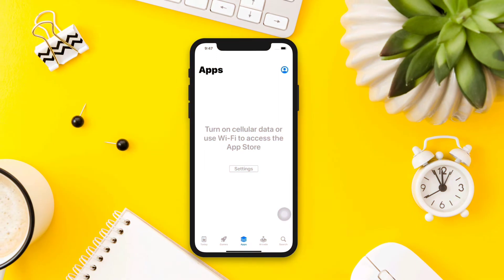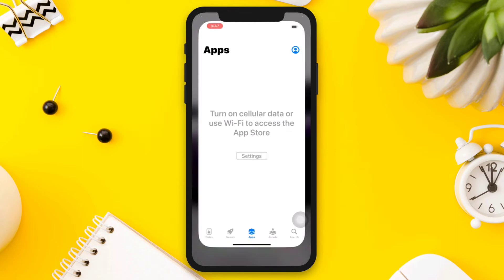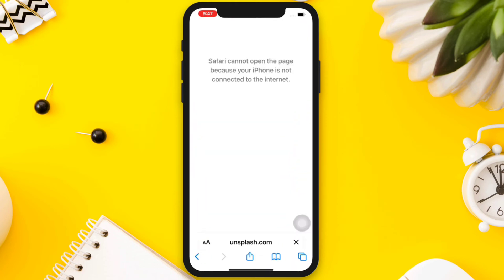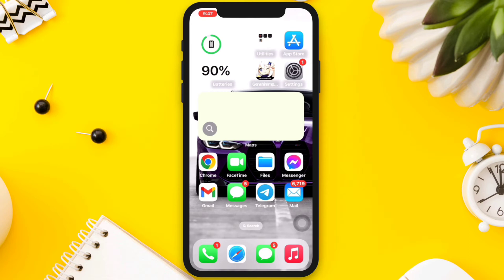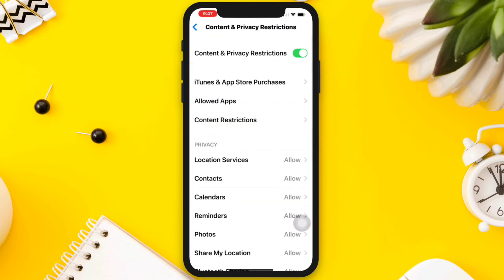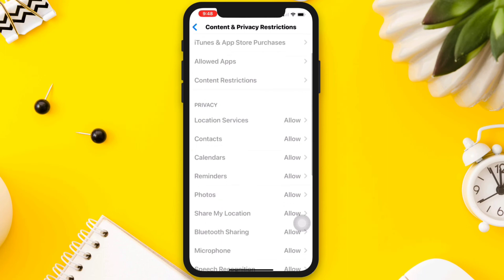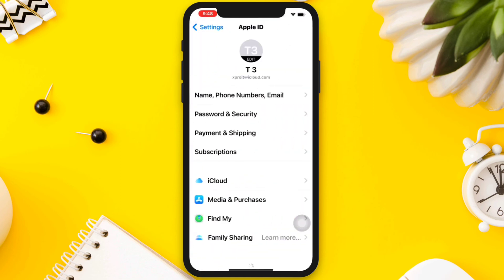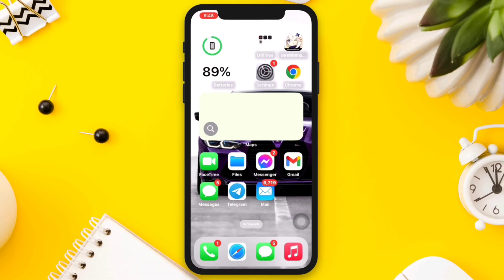How to Turn On Cellular Data Or Use WIFI To Access The App Store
is your App store showing "Turn on cellular data or use wifi to access the app store apps? Then watch this entire video to fix your App store network problem on your iPhone.
To access the App Store on your mobile device, you have two options: turn on your cellular data or connect to a Wi-Fi network. While both options allow you to download and update apps. And Also you can solve your WiFi Access for the App Store issues.
So after analyzing the problem, Here I am going to show you some best ways how you can fix  Turn on cellular data or use wifi to access the app store or app store network problem on your iPhone.

00:01- Video intro
00:25- Solution 1: Fast-check your internet connection
00:40- Solution 2: Turn off the Restriction
01:08- Solution 3: Sign out and sign back in
01:23- Solution ending